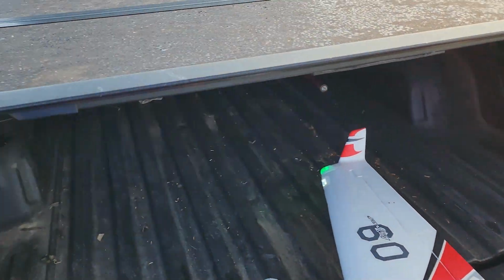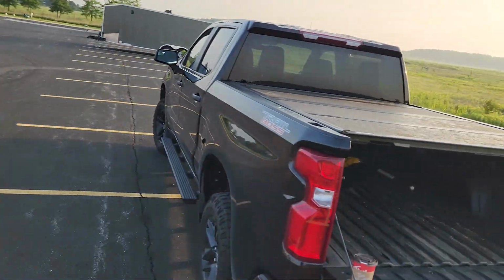Reverse Thrust Helped?!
The Viper 90mm Jet is so much fun to fly!

David Chenzoff
Kevin Trappen
Anthony May
Wayne Grimstead
Dustin Kremer
Michael Jones
Eugene Casiere